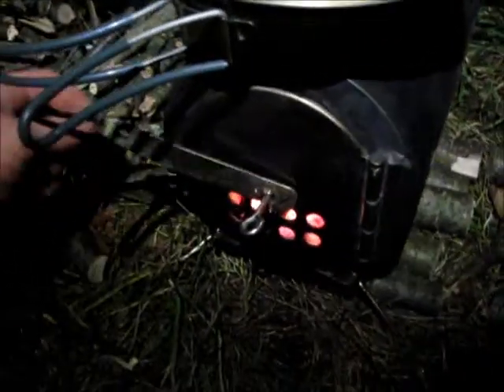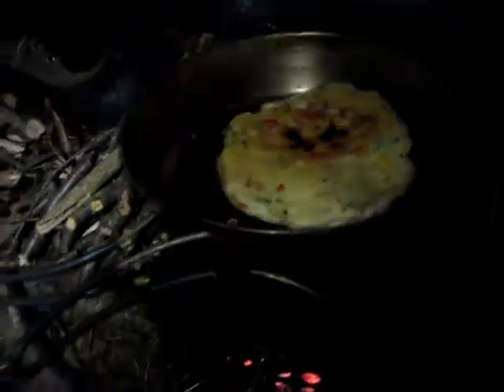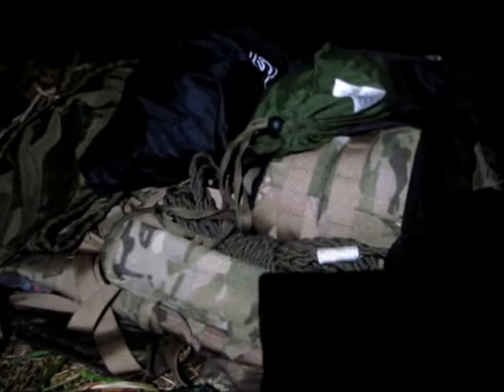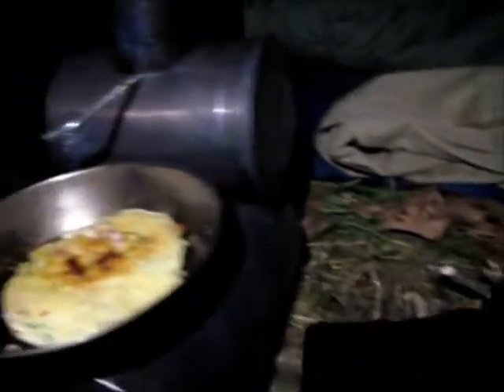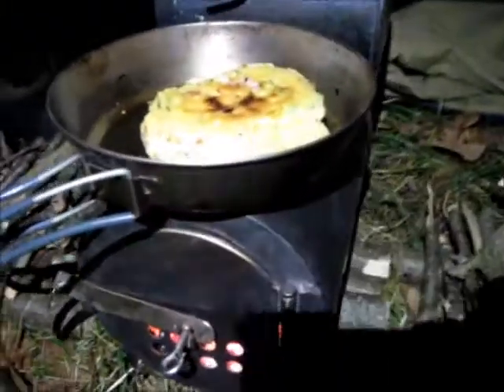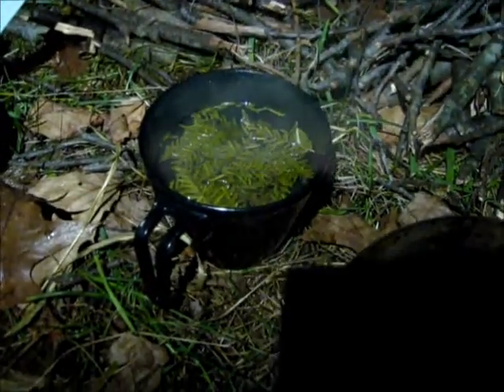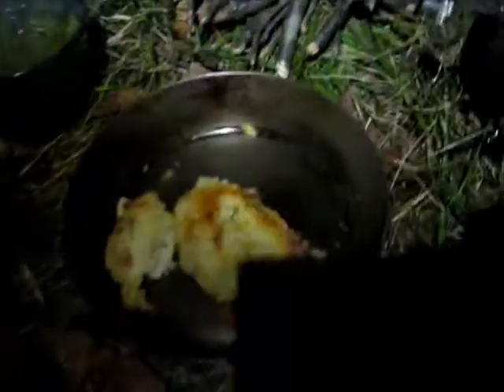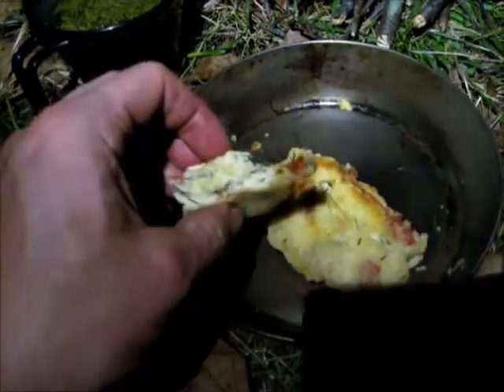New Year's Eve 2012 bannock and Hemlock needle tea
Cooking bannock new year's 2012.